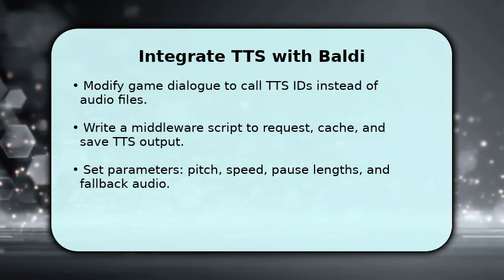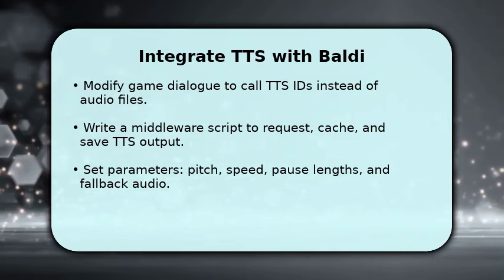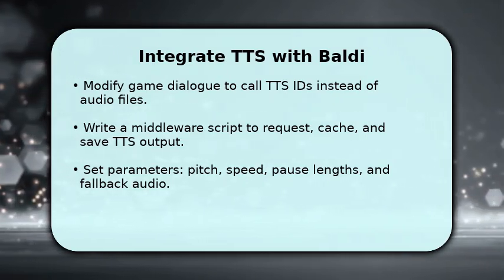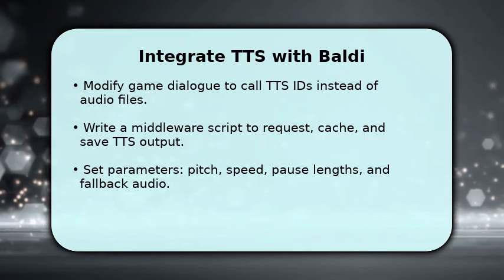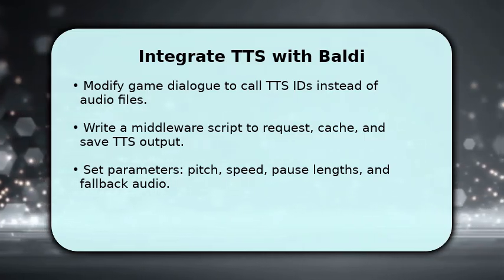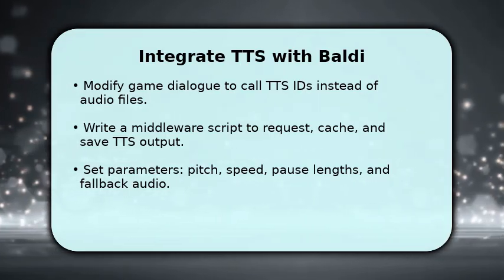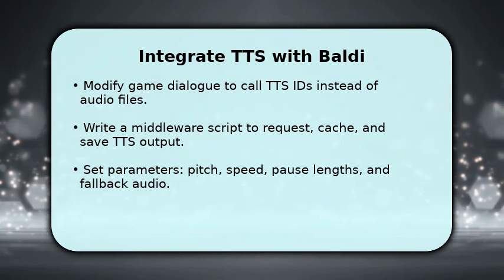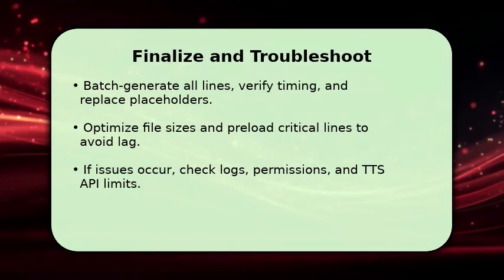How to Get Baldi Text to Speech - Full Guide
Discover the step-bythy process of converting Baldi text into speech. This comprehensive guide covers everything from installation to customization, ensuring a smooth experience for both beginners and advanced users alike.